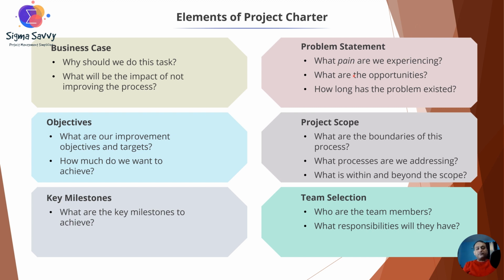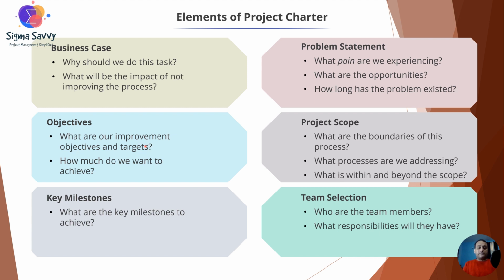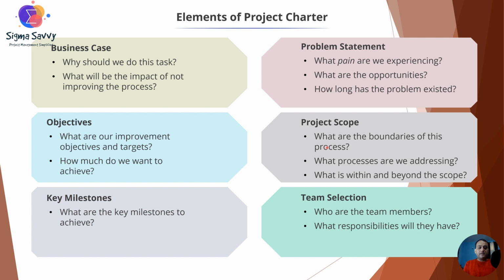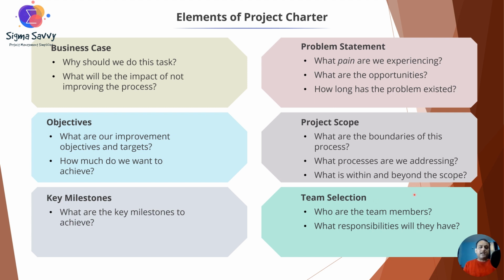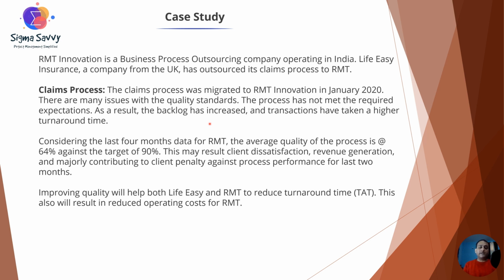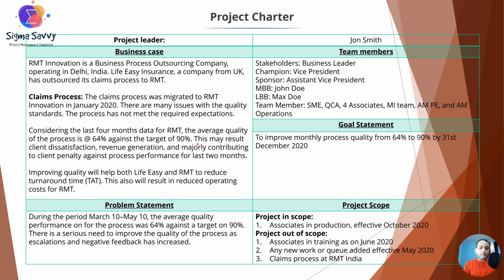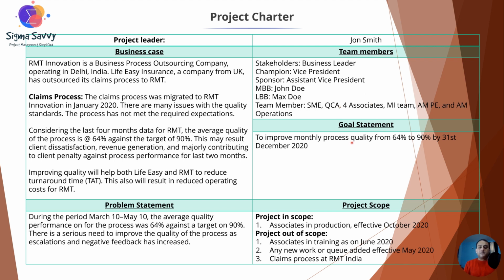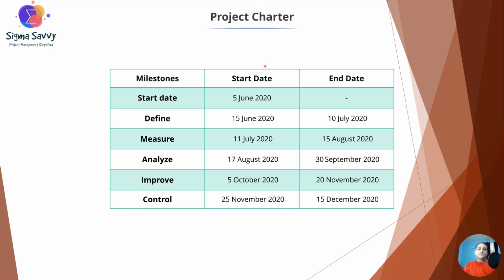Project Charter | Learn in 10 Minutes | Case Study with free template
Are you looking for a simple and effective way to create a project charter for your next project? A project charter is a document that defines the scope, objectives, and stakeholders of a project. It helps you align your team, communicate your vision, and secure approval from your sponsors. In this video, I will show you how to write a project charter in 5 easy steps. You will learn what fields to include in your project charter, how to fill them out, and what to avoid. I will also share a real-life case study of a project charter that I created for a successful project. By the end of this video, you will be able to create your own project charter with confidence.

project charter, project management, how to write a project charter, project charter example, project charter template, project charter case study, project charter tutorial, project charter fields, project charter guide, and project charter tips.